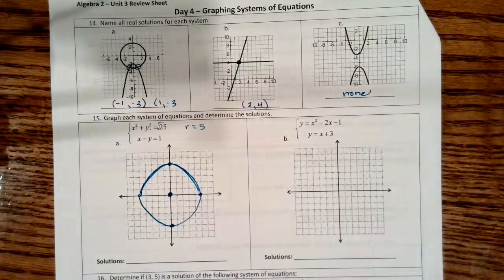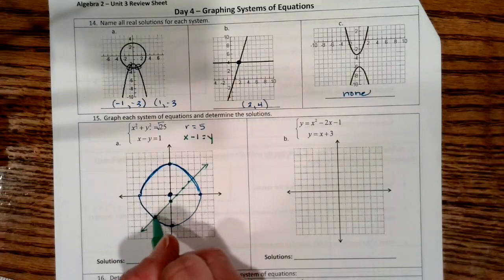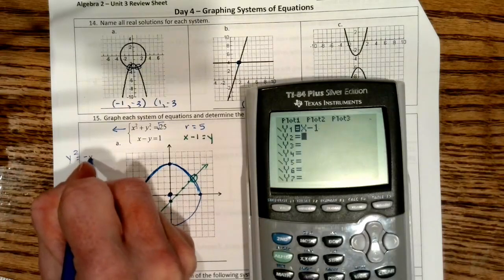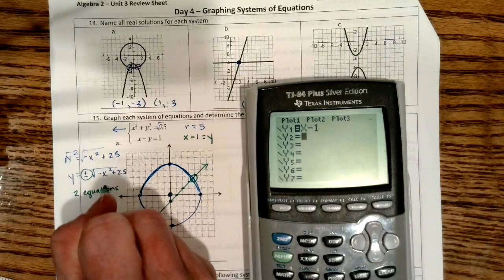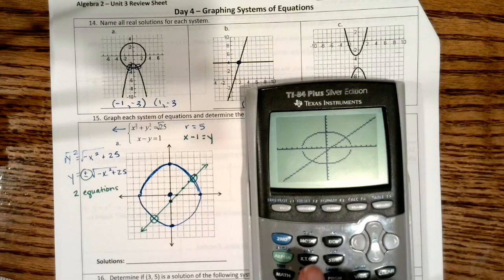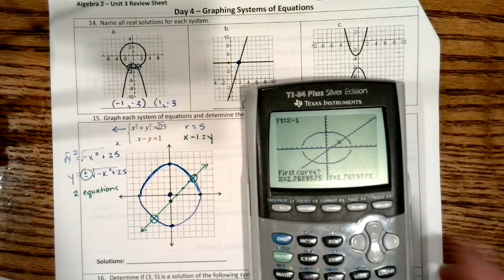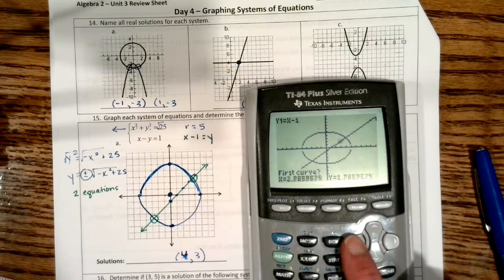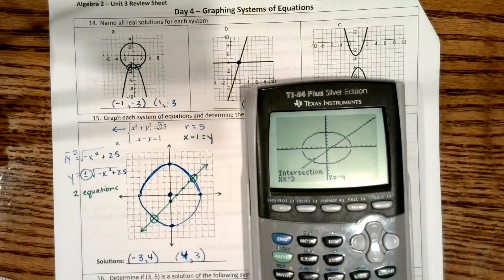Alg 2 Unit 3 Review page 4